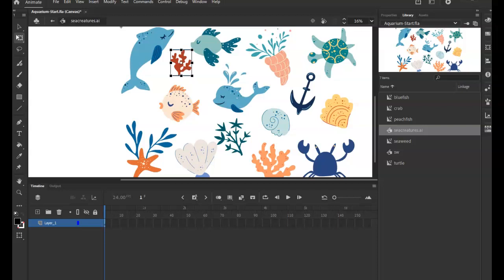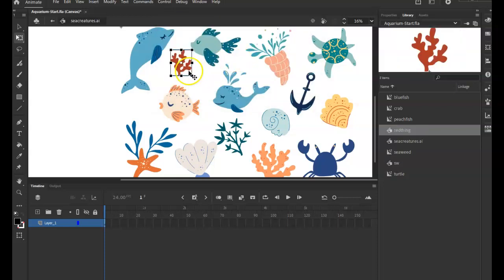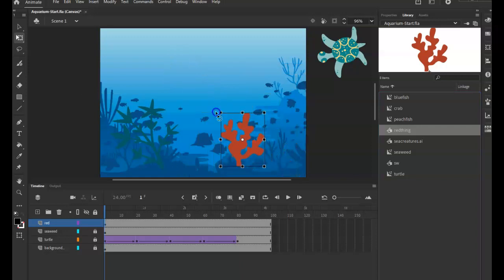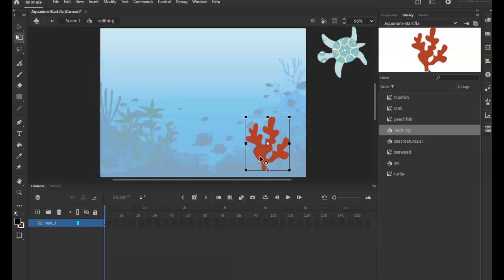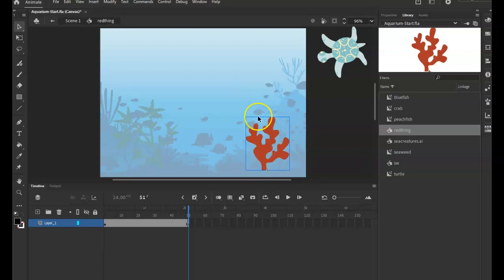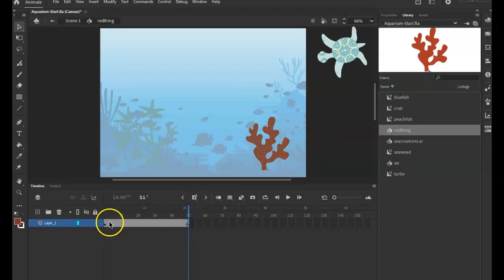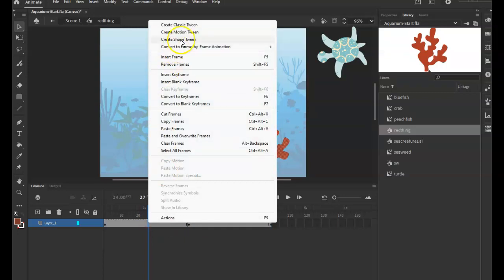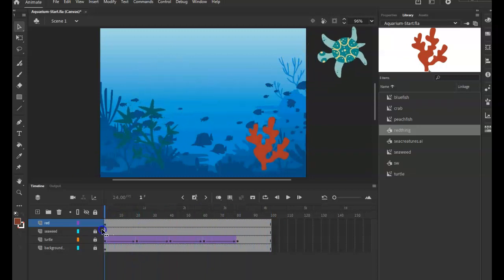An: Shape Tween